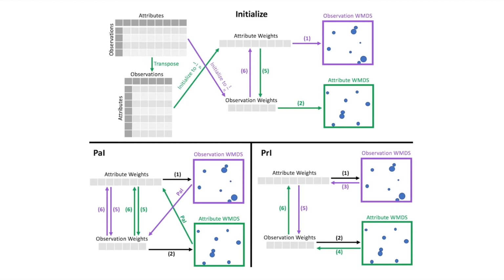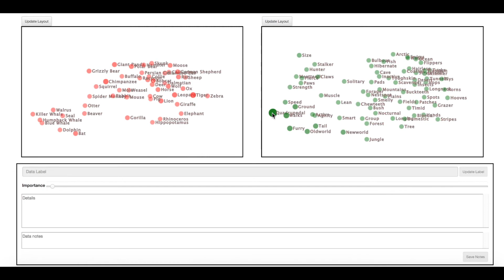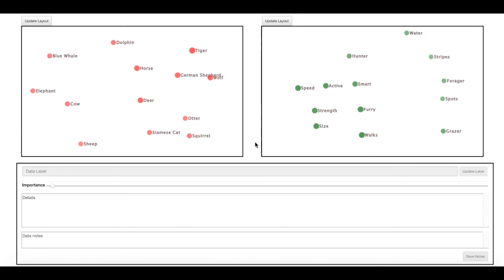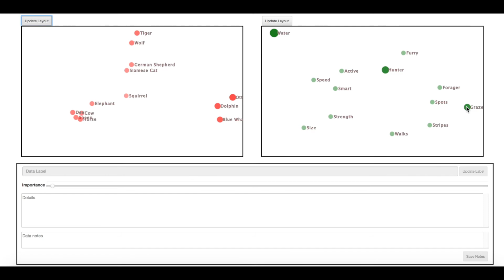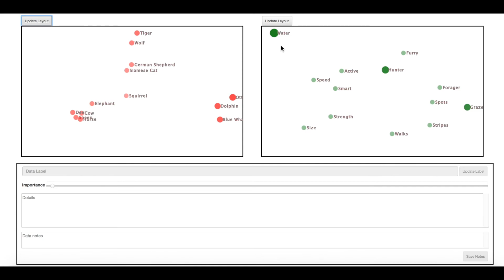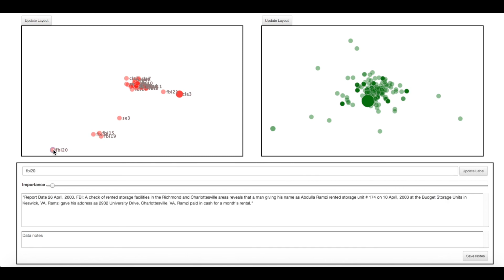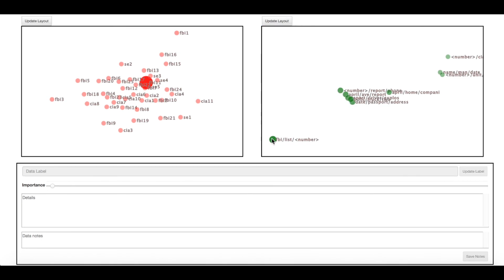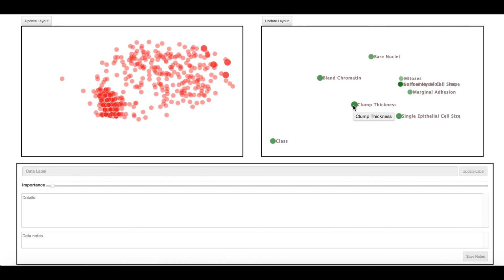SIRIUS Demo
This is a demo video showcasing SIRIUS (Symmetric Interactive Representations In a Unified System).

The corresponding paper on SIRIUS will be presented during IEEE VIS 2018 under the VAST track.